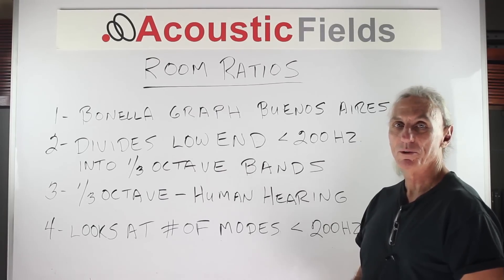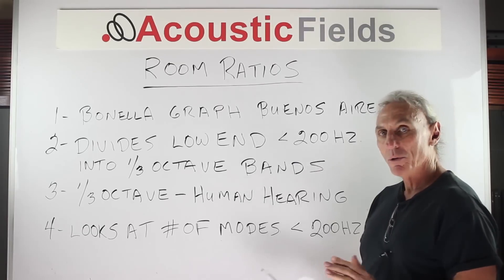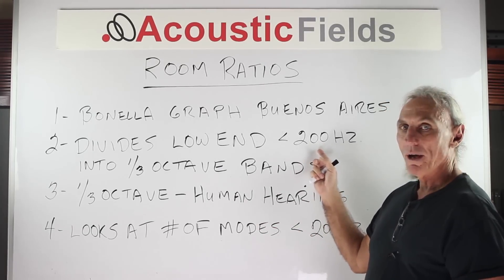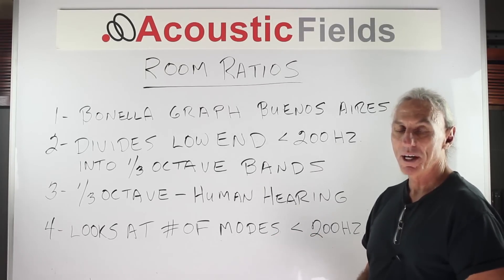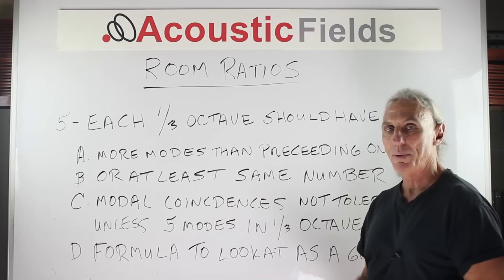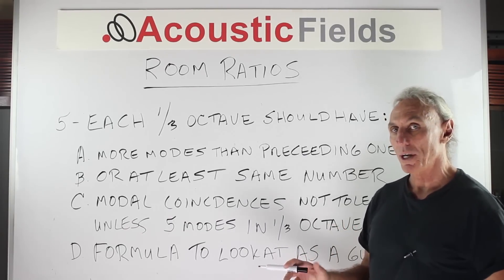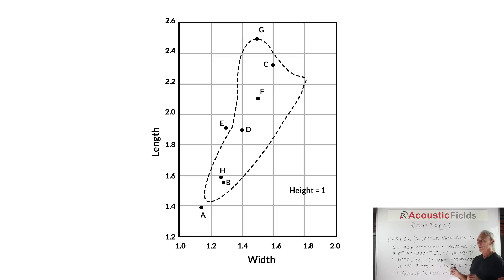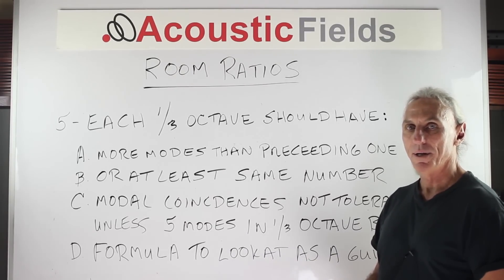Ideal Room Size Ratios & How To Apply The Bonello Graph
- - Today we’re going to look at ideal room size ratios and how to apply the Bonello graph. We get a lot of questions from people on proper room size, dimensions and volume. What is a good size to have? What is not a good room size to have? So today we’re going to talk about some good room ratios and at the end of the video I’m going to give you a graphic on a nice room size to look at when you’re considering rooms.

Well in today's video you'll learn:

1. Why 200 Hz. is so important when evaluating a room,

2. Why the Bonello graph is an important starting point and ow to apply the Bonello graph and

3. Why rooms larger and smaller than the recommend room size offered will come with different challenges and why.

So enjoy the videoand as always please let me know if you have any follow up questions.

Thanks
Dennis